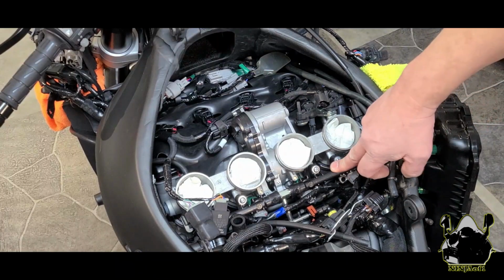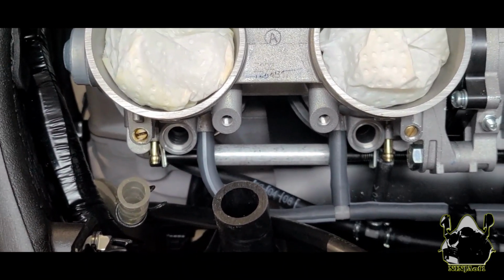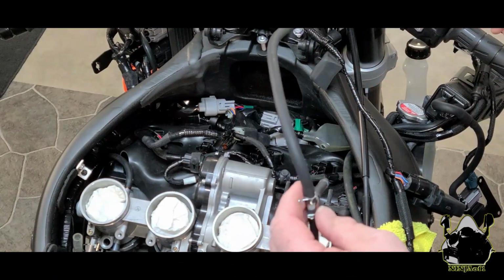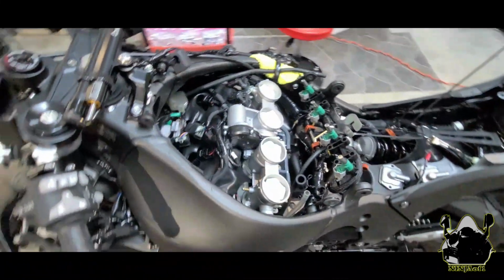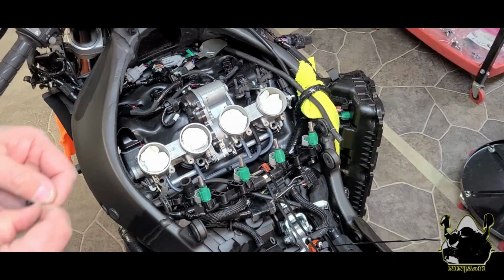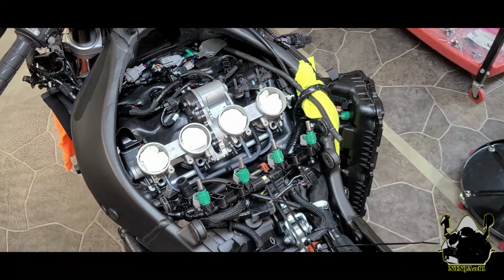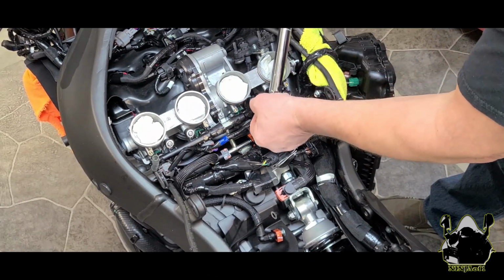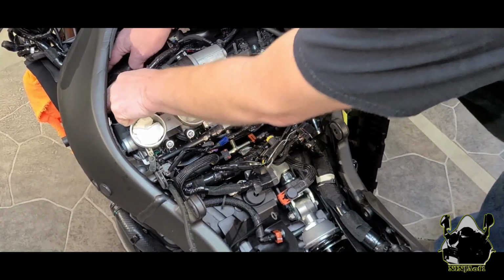(010) Remove Hoses/Cap Off Throttle Bodies: 21-25 NinjaZX10R Transformation Mods Video Series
Welcome to the NINJAof1 YouTube Channel. This video is dedicated to the 21-25 NinjaZX10R Transformation Modifications Video Series. In this video I'll be removing the Canister and Chamber hoses from the throttle bodies and capping off the nozzles on the throttle bodies (x5). I also temporarily remove the fuel rail in order to access the hoses on the back bottom portion of the throttle bodies.

Parts:
- Vacuum Caps / Dorman Help / Advanced Auto / PN's: 47389 & 41050"

Or click on the link at the end of the titles below to go directly to the video you want:

Dieses Video ist der Videoserie NinjaZX10R Transformationsmodifikationen 21-24 gewidmet. In diesem Video entferne ich die Kanister- und Kammerschläuche von den Drosselklappengehäusen und verschließe die Düsen an den Drosselklappengehäusen (x5). Außerdem entferne ich vorübergehend die Kraftstoffverteilerleiste, um an die Schläuche im hinteren unteren Teil der Drosselklappengehäuse zu gelangen.

Teile:
- Vakuumkappen / Dorman-Hilfe / Advanced Auto / PNs: 47389 & 41050"

Schauen Sie sich meine anderen hochgeladenen Videos dieser Serie über den Playlist-Link unten an:

Oder klicken Sie auf den Link am Ende der Titel unten, um direkt zum gewünschten Video zu gelangen: